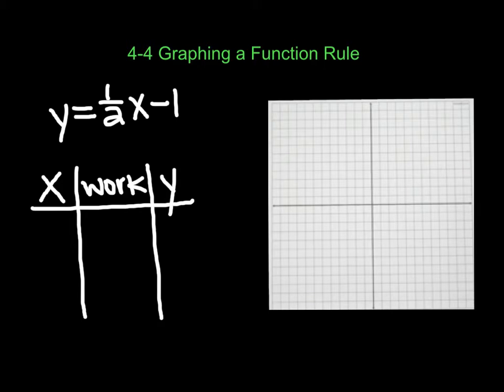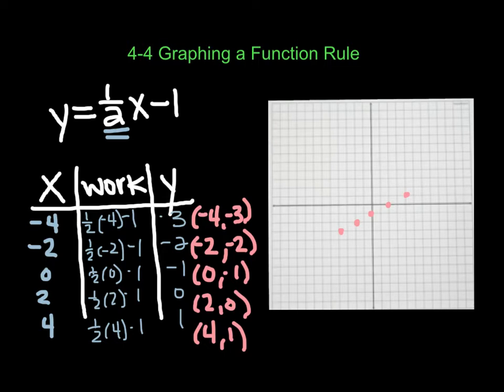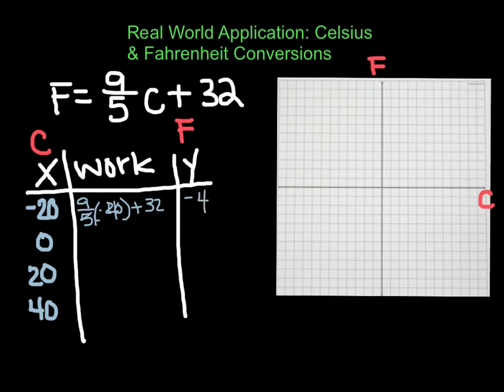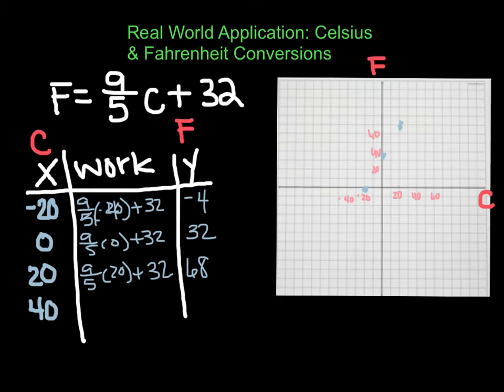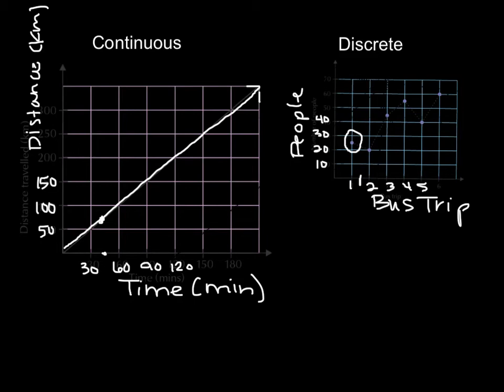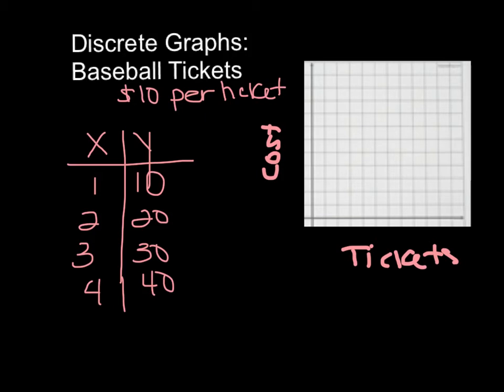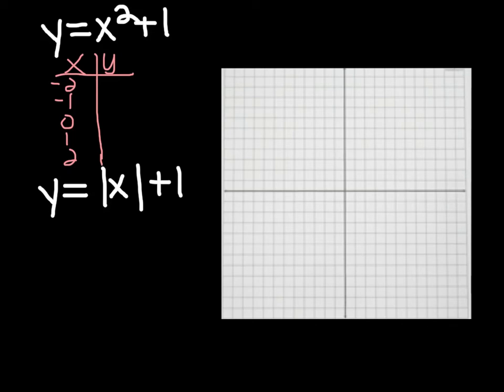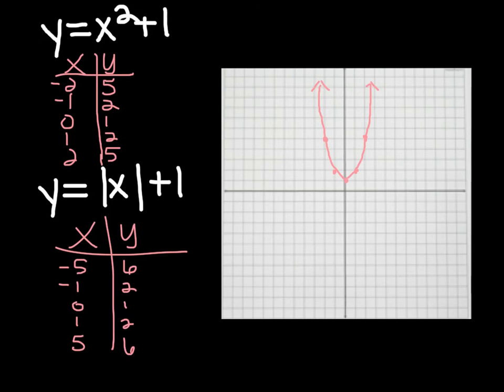4-4 Graphing a Function Rule